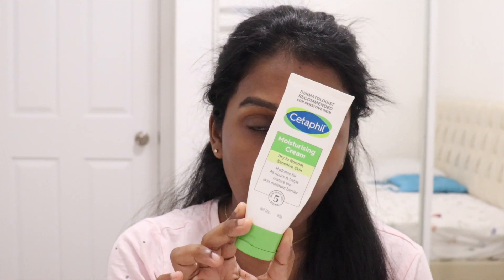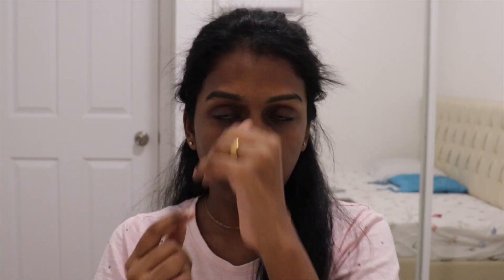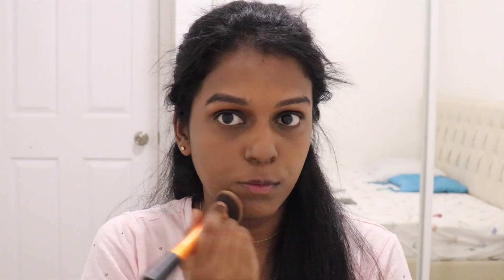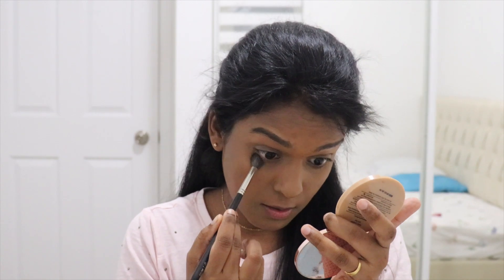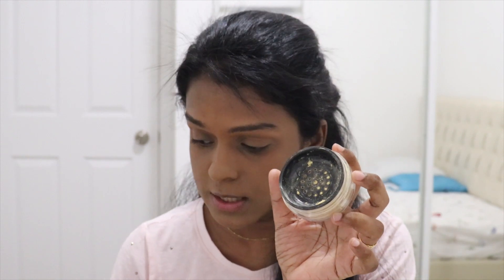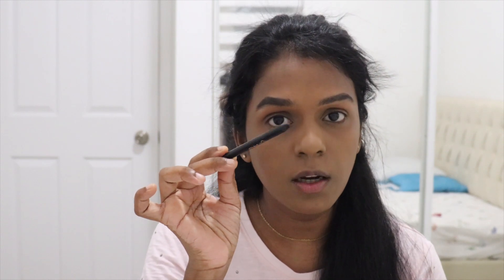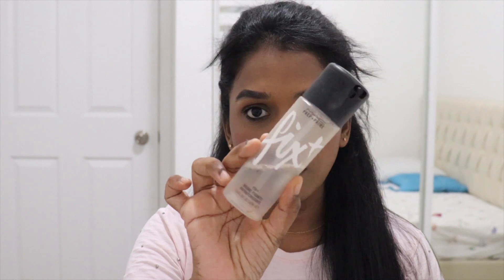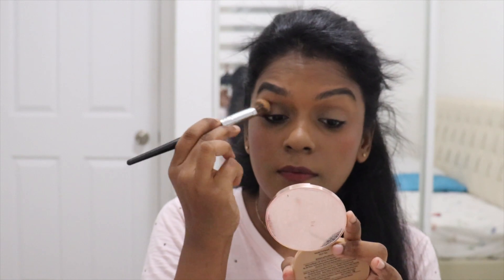Simple get ready with me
Hi All,

I was just getting ready to meet my friend and i thought of casually filming it for your guys.

The product used are used in my other videos and if you still need the product details do comment and i will share the info for you all

Yamini chandrasekar